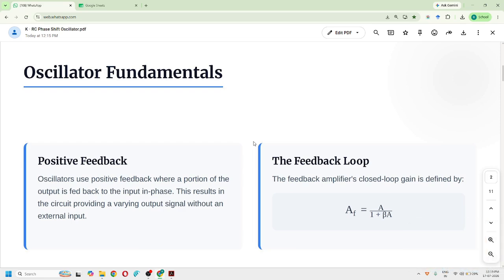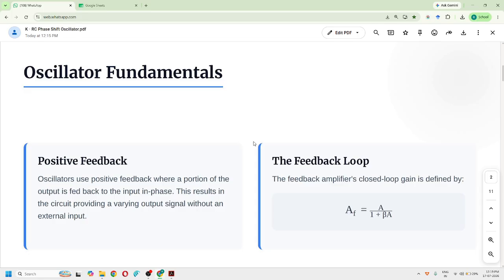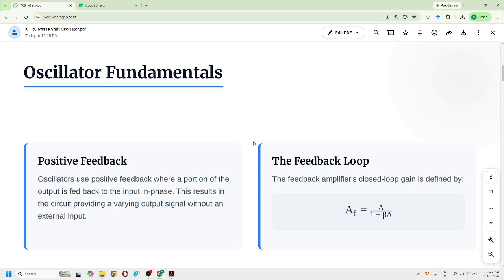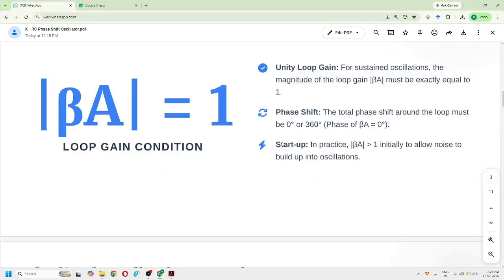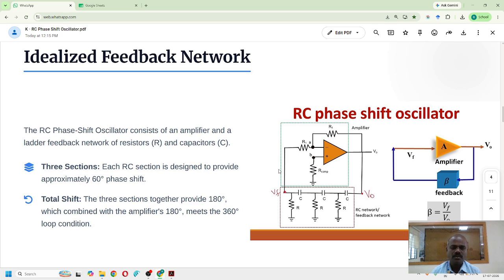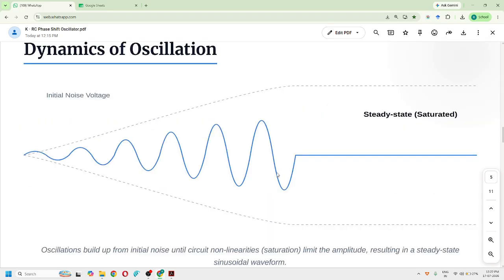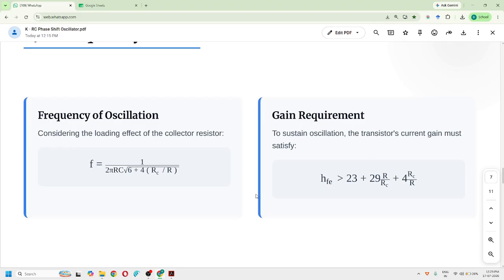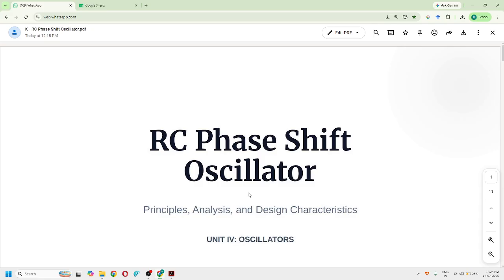RC Phase Shift Oscillator